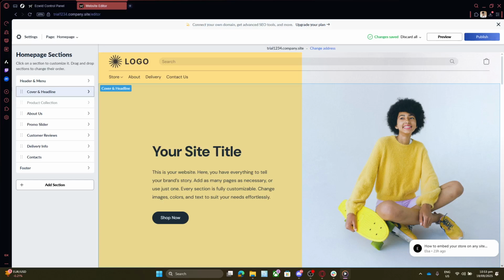How To Add A Banner In Ecwid Store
🛒 Want to make your Ecwid store look more professional? In this step-by-step tutorial, I’ll show you how to add a banner in your Ecwid store to attract attention and boost sales. 🎨✨

You’ll learn how to:
✔️ Upload and add a banner to your Ecwid store
✔️ Customize the banner size, layout, and design
✔️ Highlight promotions, sales, or new arrivals with banners
✔️ Use images and branding to improve store visuals
✔️ Optimize your banner for desktop and mobile shoppers

By the end, you’ll know exactly how to add a banner in Ecwid and make your store stand out. 🚀📈